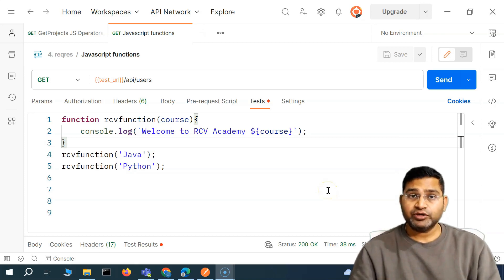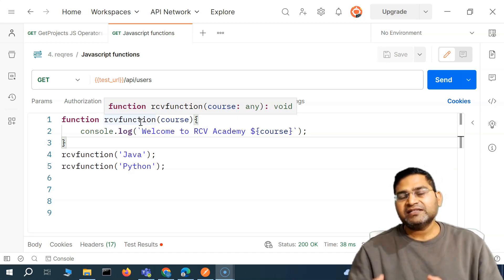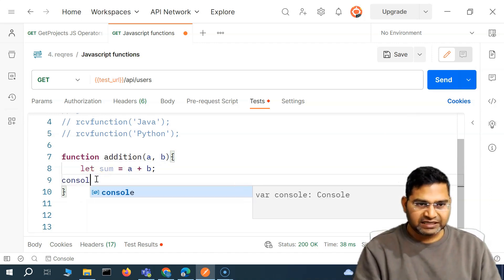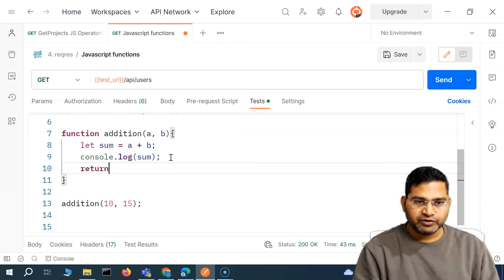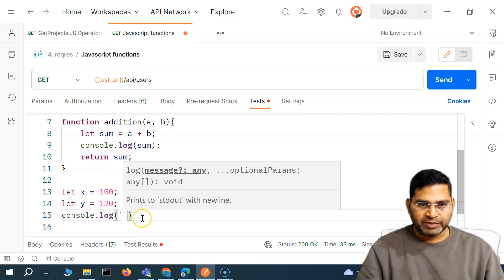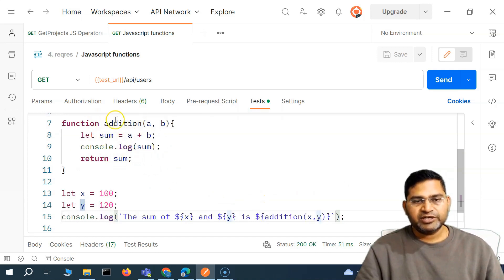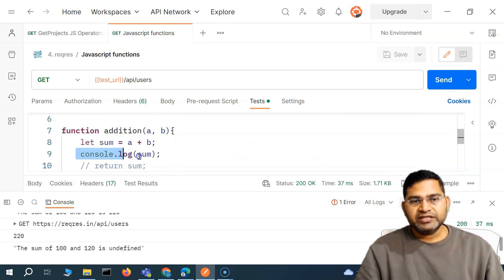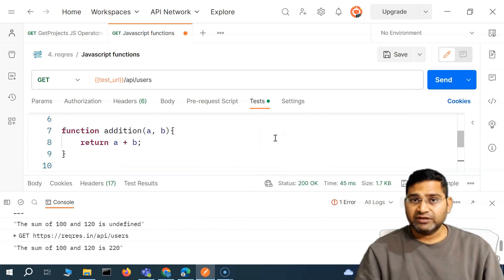Postman Tutorial #29 - Function Return Value in JavaScript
In this Postman Tutorial, we will learn about function return value in JavaScript.